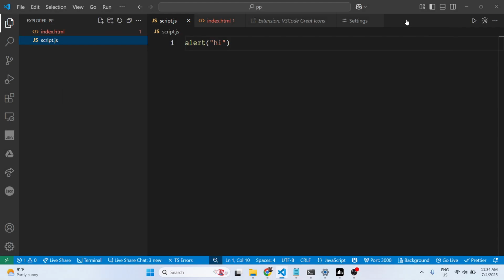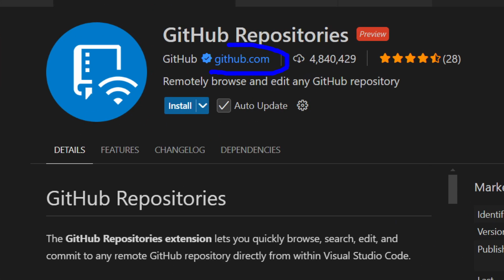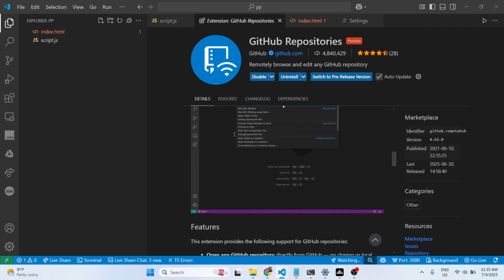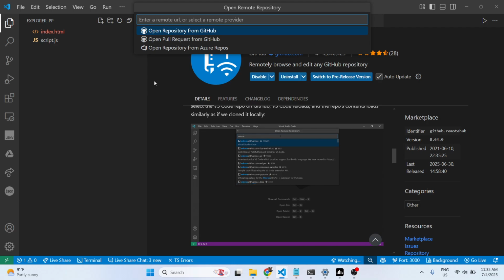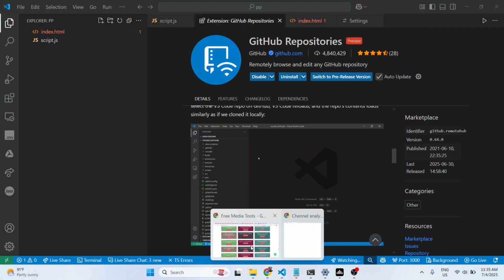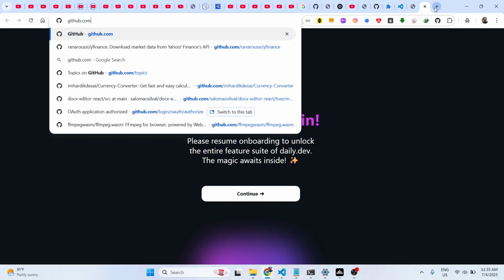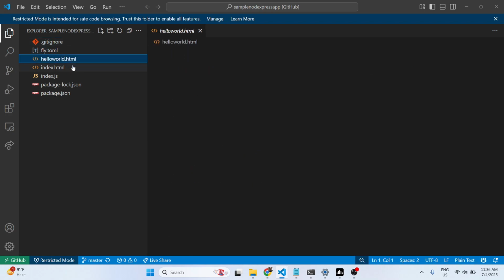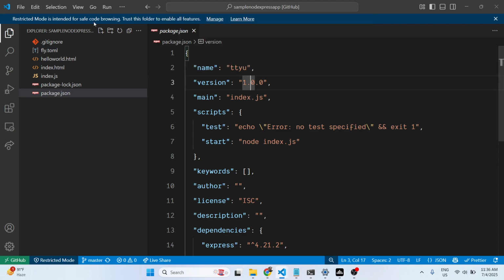How to Remotely Browse,Clone and Edit any GitHub Repository in VSCode IDE